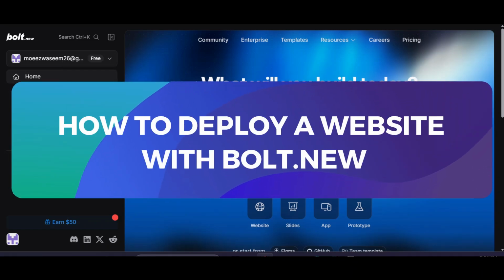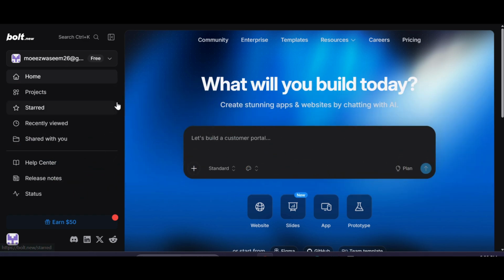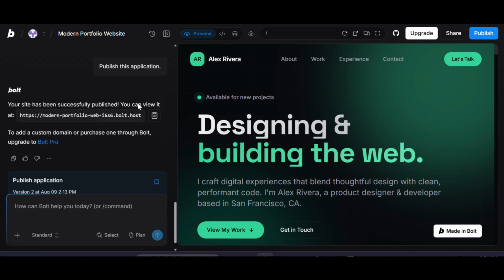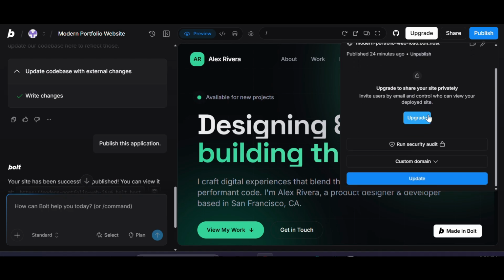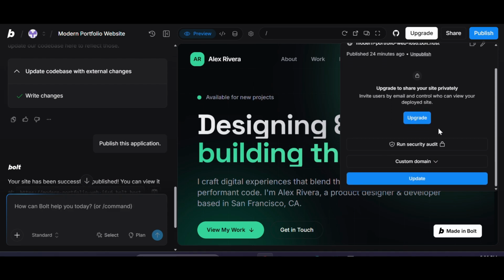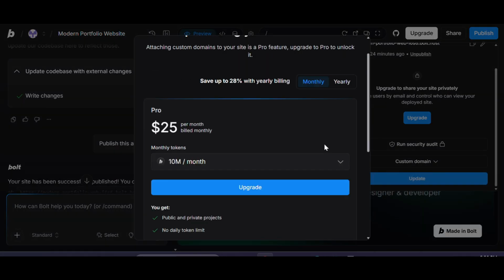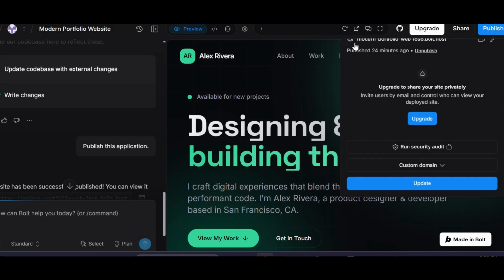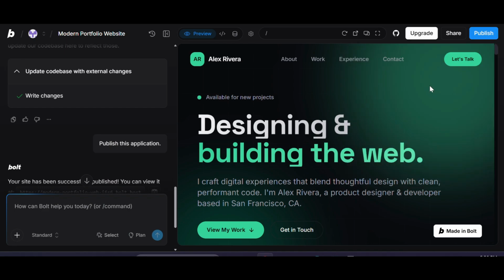How to Deploy a Website with Bolt.new (Step-by-Step Guide 2026)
Learn how to deploy a website with Bolt.new and publish your AI-built website online. This beginner-friendly tutorial explains how to take a website created in Bolt.new and deploy it so people can access it on the internet.

If you're searching for how to deploy a website with Bolt.new, how to publish a Bolt.new website, how to deploy a website on Bolt.new, or how to make a Bolt.new website live, this guide will help you understand the deployment process.

Whether you're creating a landing page, portfolio, business website, web application, or another project with Bolt.new, deploying your project is the final step toward making it available online.